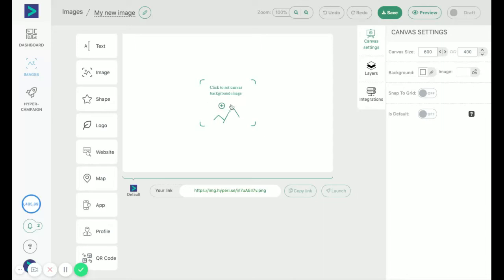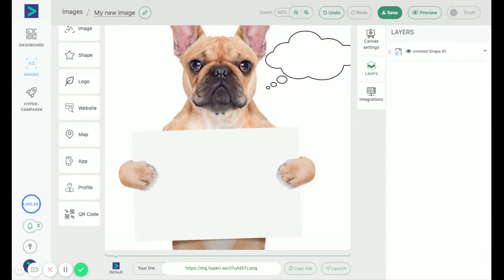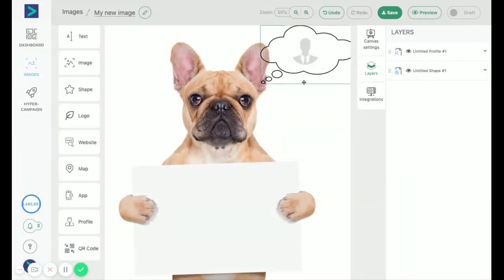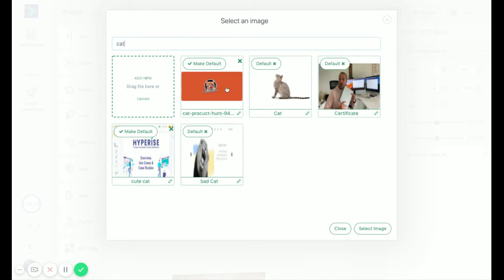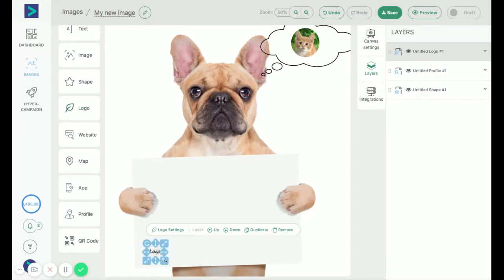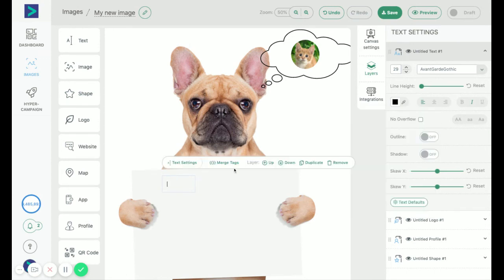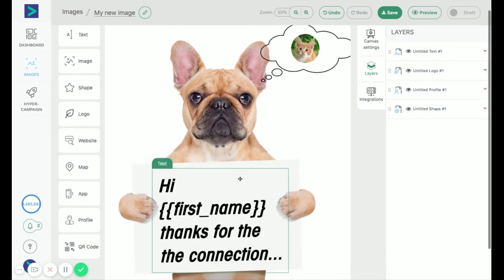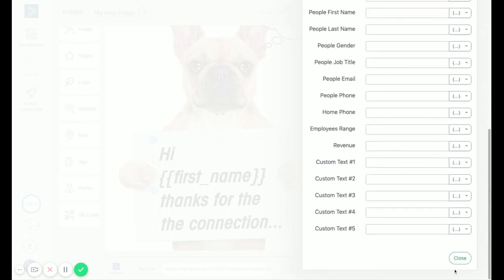How to setup elegant fallbacks for your personalised images.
See the video below to explore how to setup elegant fallbacks for your images.